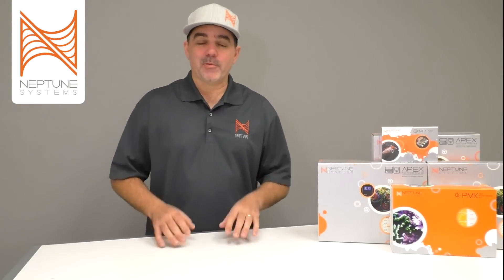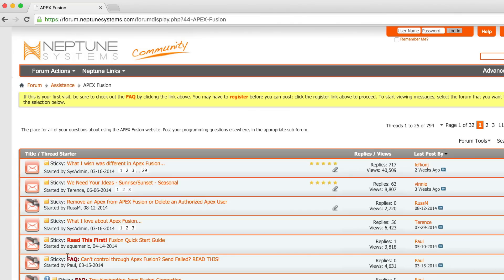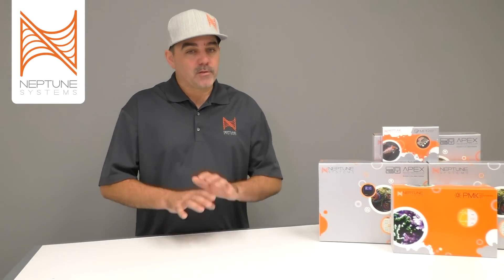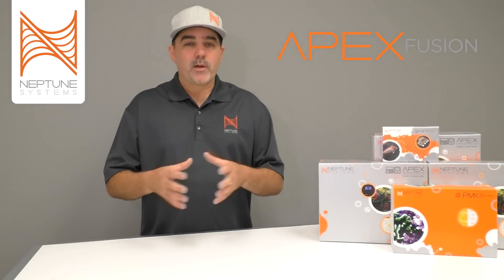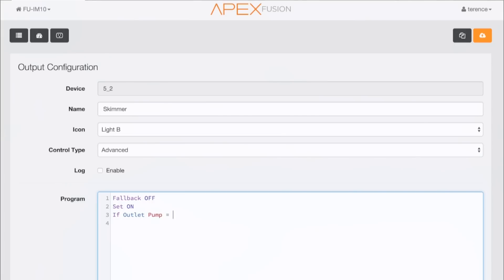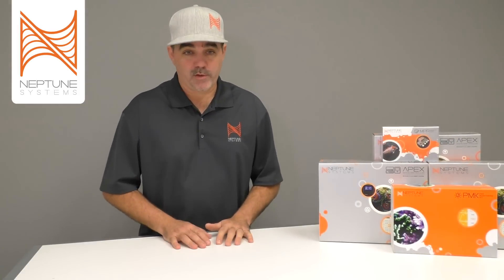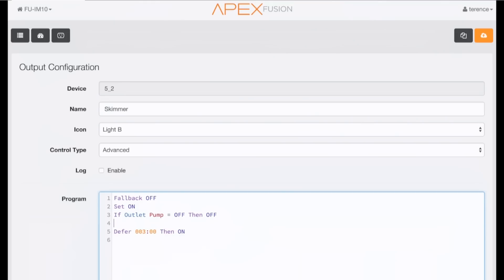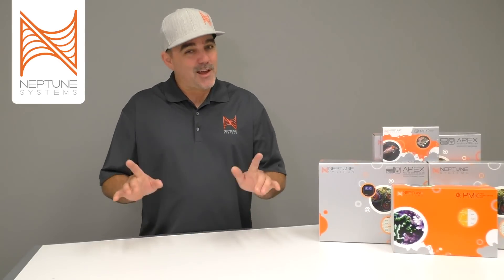Stop Skimmer Overflows - Neptune Systems Tech Tip 001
In this first of many Tech Tips, Terence shows how to set up your Skimmer in APEX Fusion so that it does not overflow when the return pump turns off or when power is restored to the aquarium after a power failure.